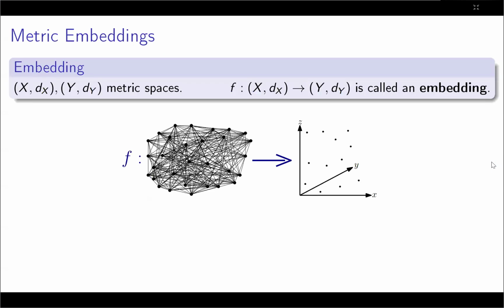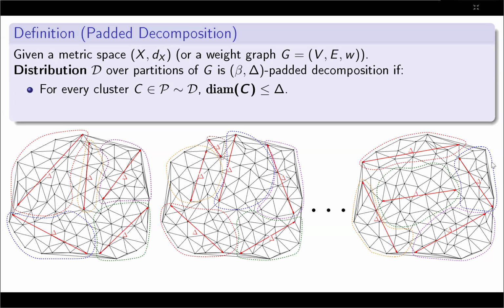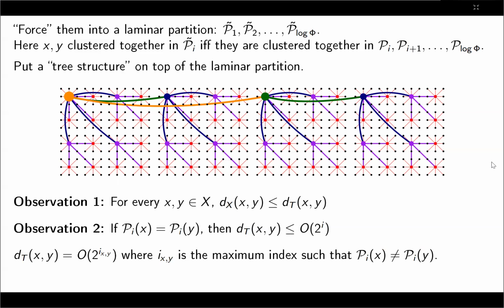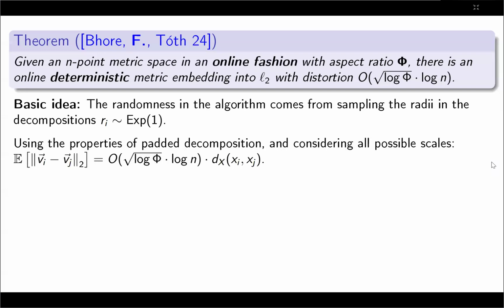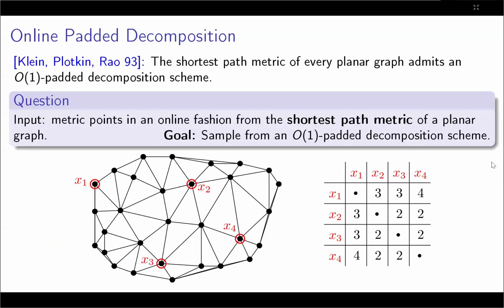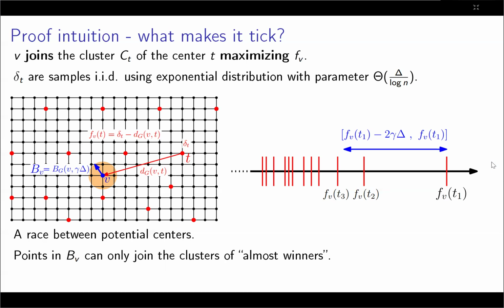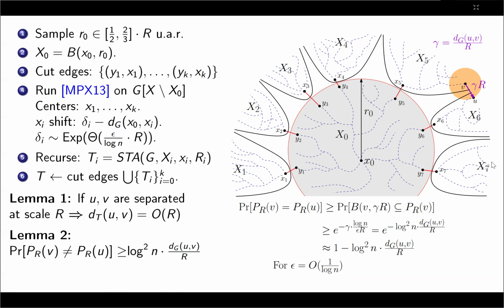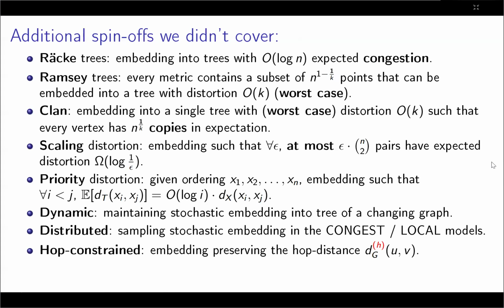Metric Embeddings into Trees and its Various Spin-offs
A survey talk given in Dagstuhl seminar 25212: Metric Sketching and Dynamic Algorithms for Geometric and Topological Graphs (19-May-2025).